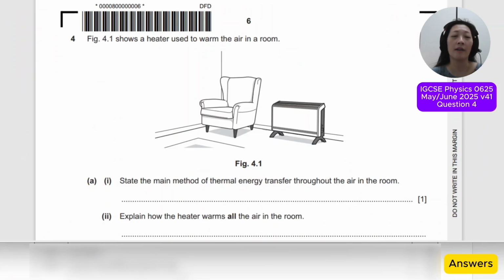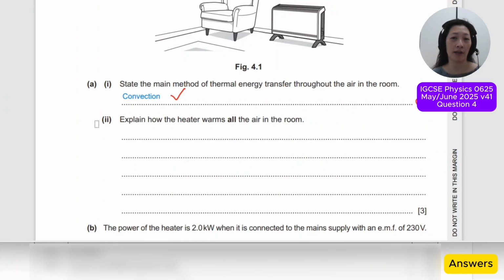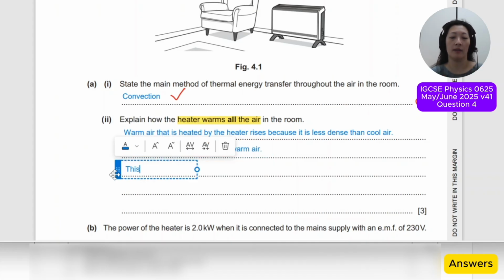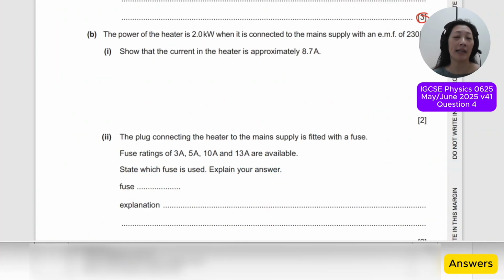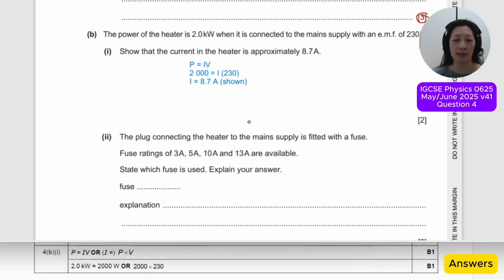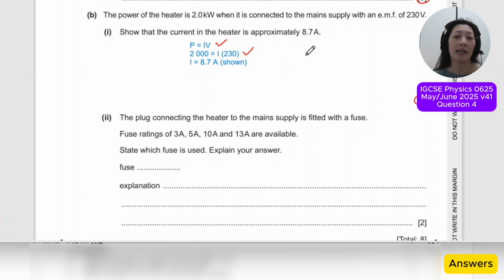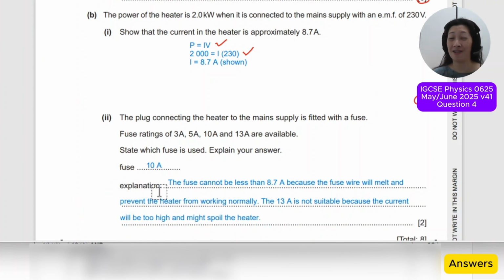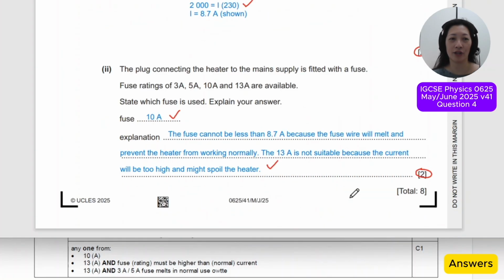PYQ discussion: May/June 2025 v41 Question 4 (Thermal Energy Transfer) - IGCSE Physics - Physics Rox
In this video, Ms Hoo explains how to get the answers to a past year question (PYQ) and how marks are awarded based on the mark scheme.

May/June 2025 variant 41 Question 4
Topic: Thermal Energy Transfer